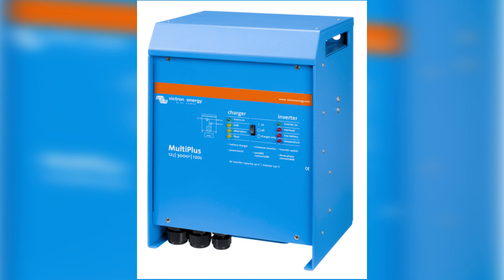Charging Lithium and Lead Acid Batteries on a Catamaran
**Repost with updated photos**

"Do you have a video clip discussing how to design a charging system for catamarans?", writes Manny.  "Specifically, combining two alternators to charge three battery banks when sailing and charging using shore power at the marina. I have two lead-acid starter battery banks and one lithium house battery bank."

Read our Tech Talk Article, "Battery Bank Capacity vs Charge Rate",

Check out the PYS website for more information on DC to DC Converters,